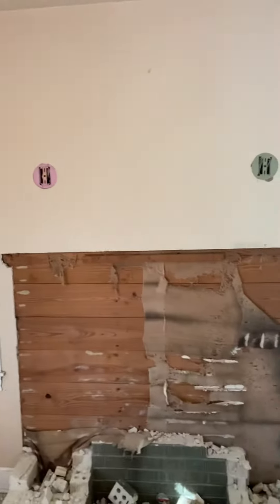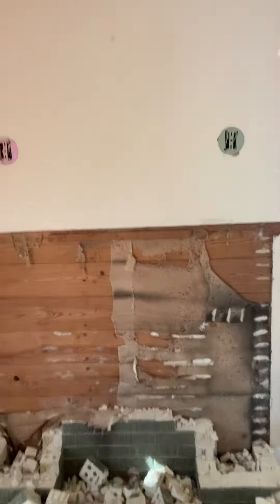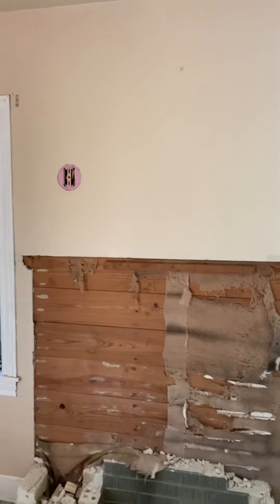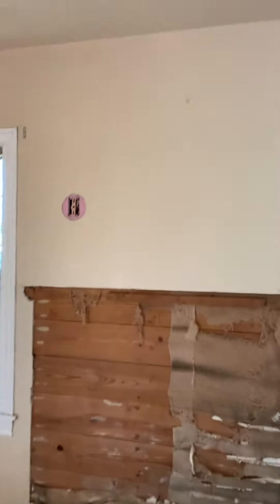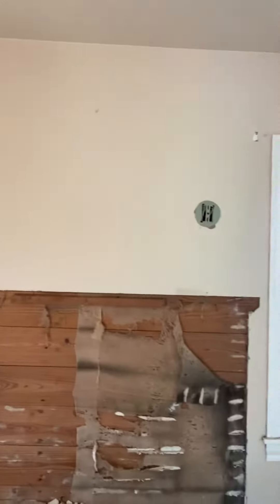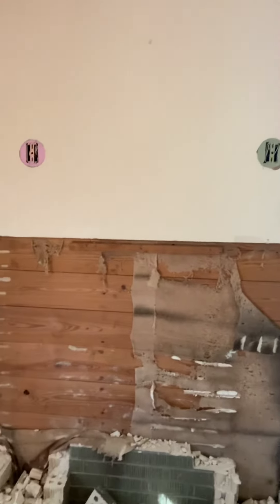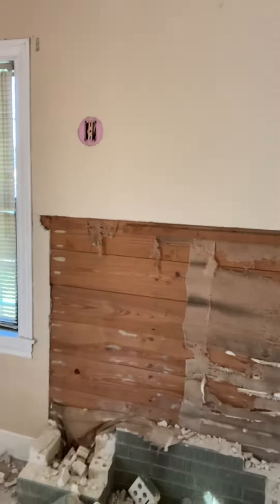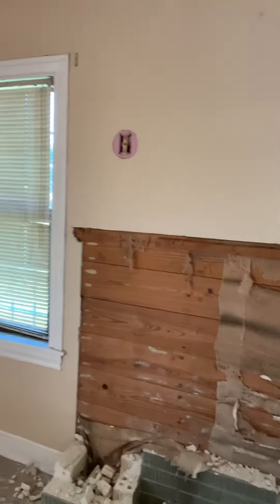Authentic shiplap wall discovery!